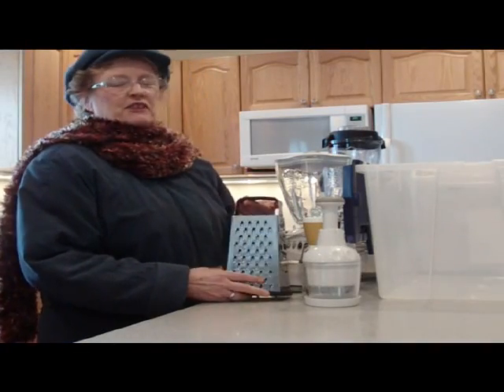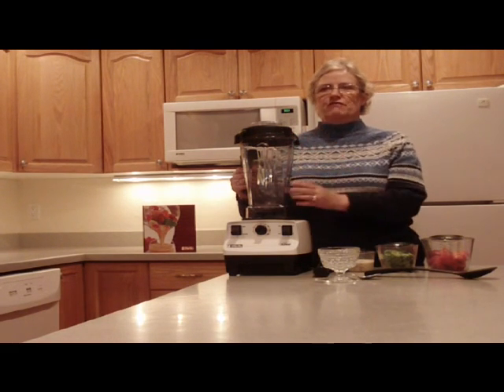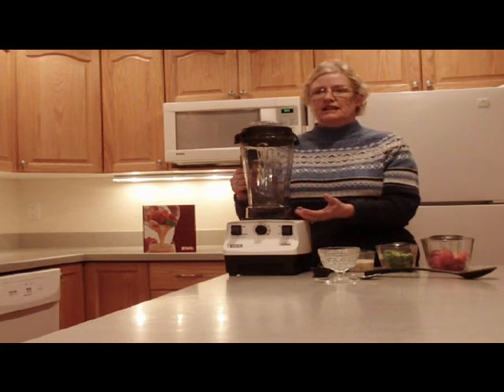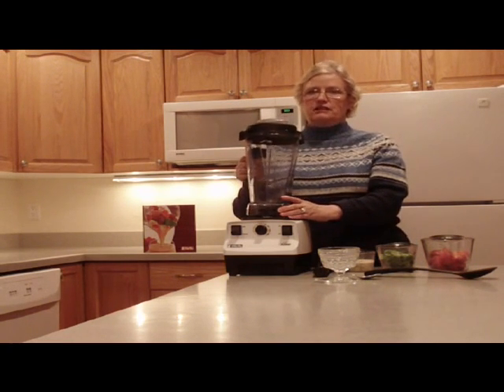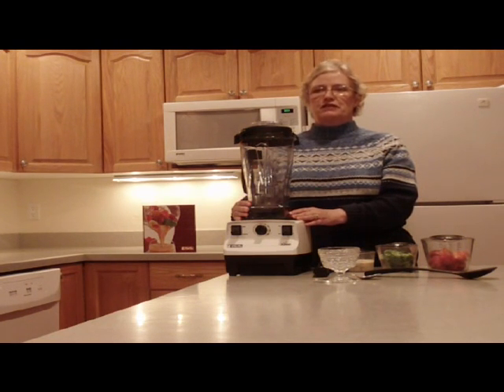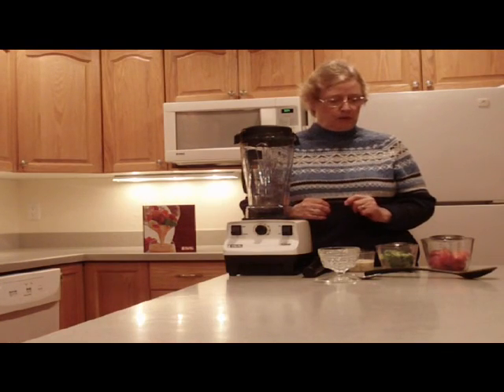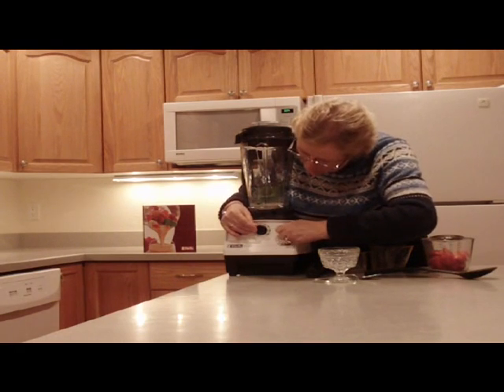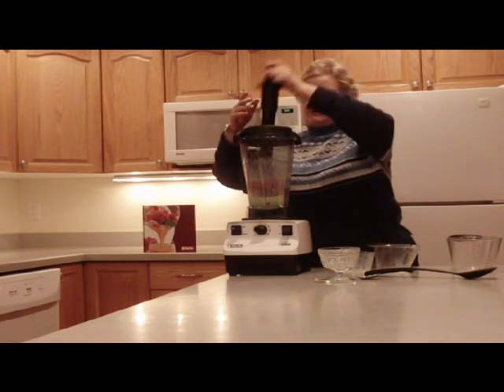Yummy & Healthy Strawberry Ice Cream with Spanich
I want to give my grandkids a treat that is healthy and one they really like and will come back for more.  This Strawberry Ice Cream is a winner!  Plus it's so easy to make in my Vita-Mix 5200.